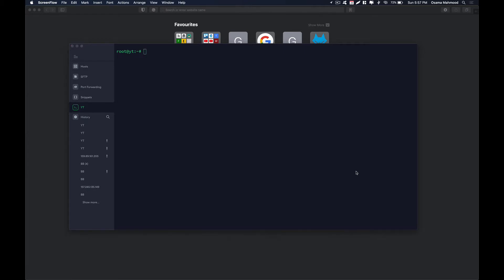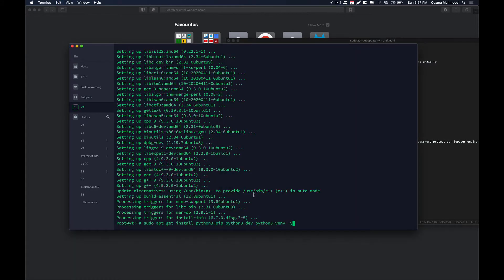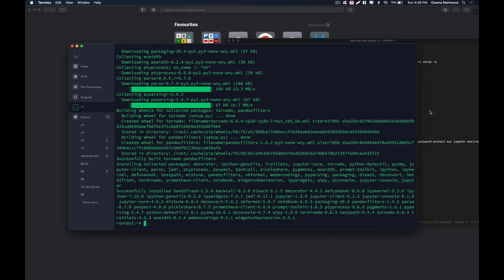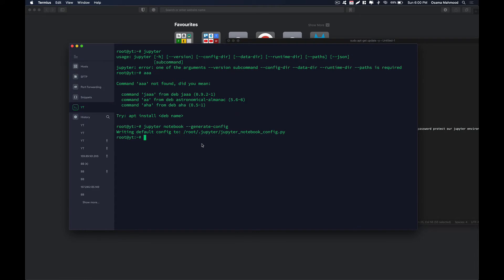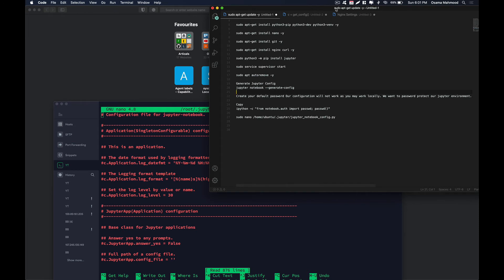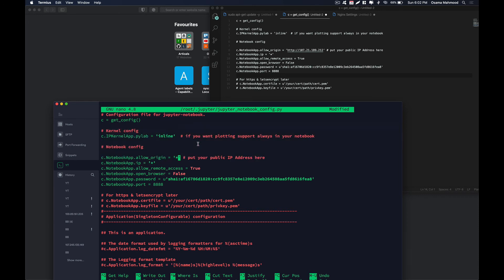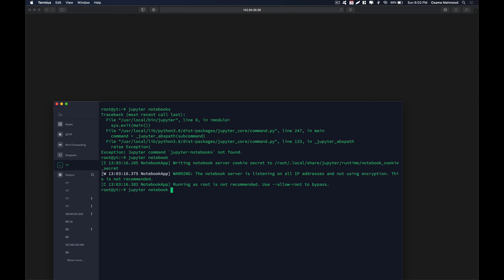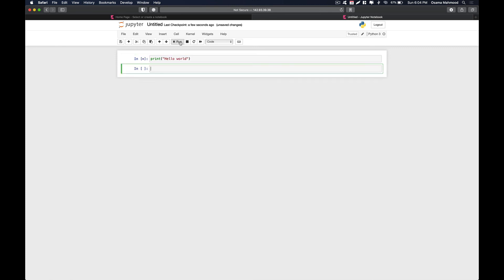How to Setup Jupyter Notebook in Any Cloud Server in under 7 minutes! - Ubuntu 20.04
In this video we are going to learn How to Setup Jupyter Notebook in Any Cloud Server in under 7 minutes! - Ubuntu 20.04